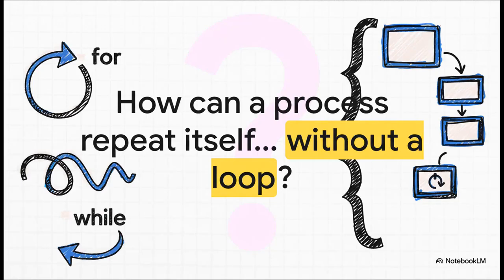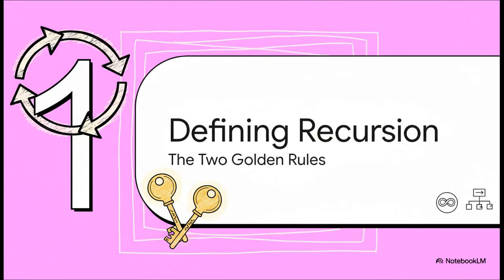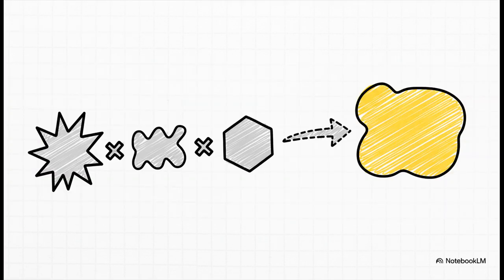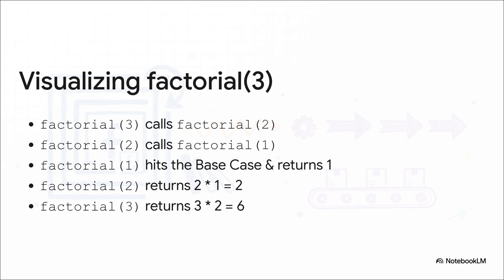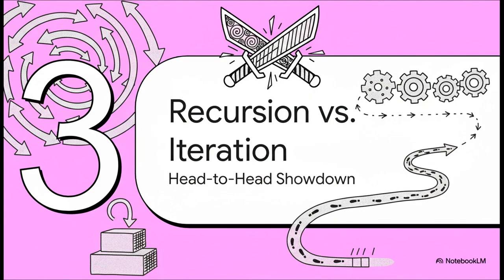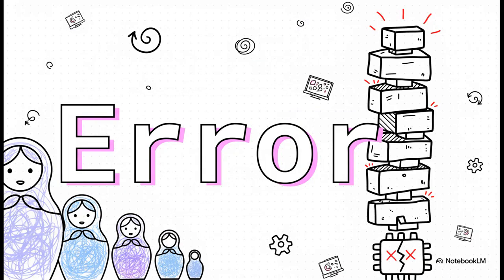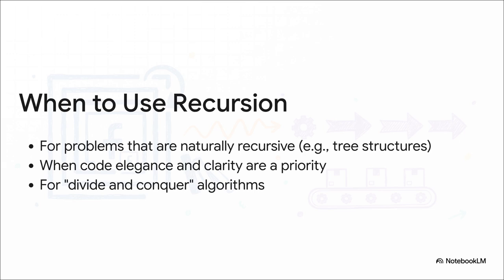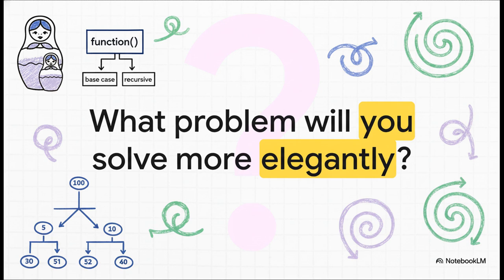3 5 Recursion Definition Iteration vs Recursion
3 5 Recursion  Definition Iteration vs Recursion